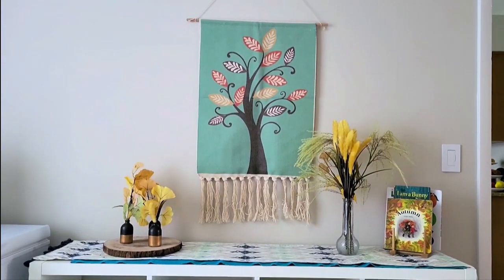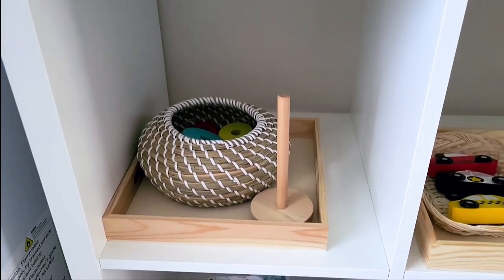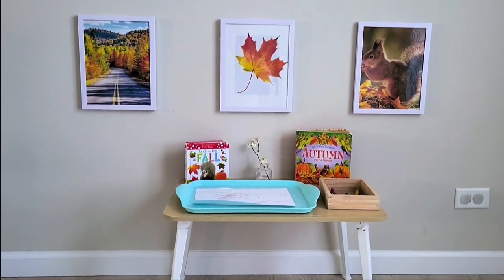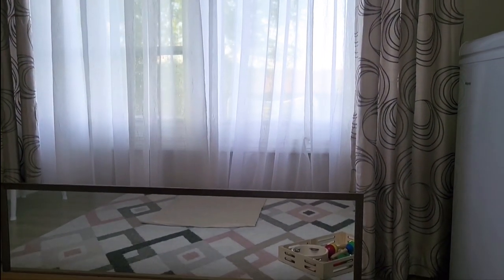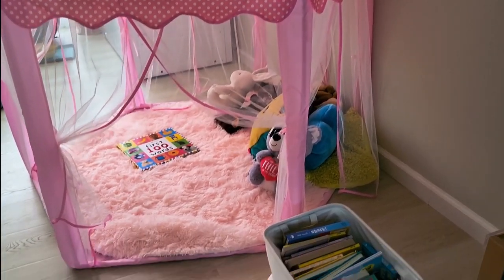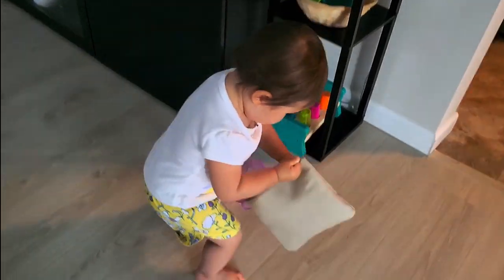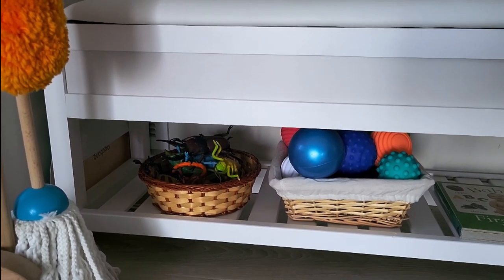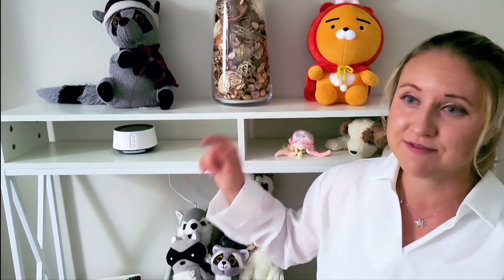TODDLER MONTESSORI PLAYROOM TOUR + MONTESSORI PLAY SPACES IN OUR HOME | Montessori At Home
Welcome to our updated Montessori playroom and Montessori play spaces in our home!

A key component of creating a curated shelf for Stella has been adding play spaces throughout our Montessori home. In this way, her Montessori playroom can remain a dedicated Montessori shelf work space, while the rest of the home has space for her reading nook, open-ended play, and materials she enjoys, but are quite similar to current shelf work. After all, she is a member of this family, so it made sense to provide a spot for her in most of our rooms!

You do not need a completely dedicated room for your Montessori playroom. My hope in sharing these Montessori play spaces is to encourage you to implement Montessori at home even in small spaces!

🎥New videos coming every Sunday!